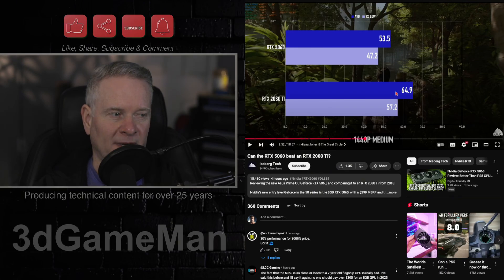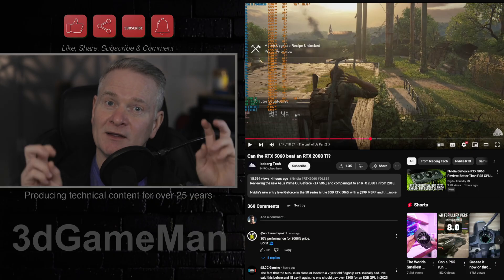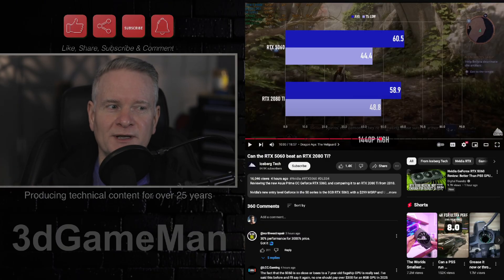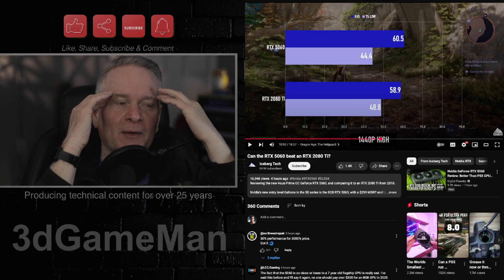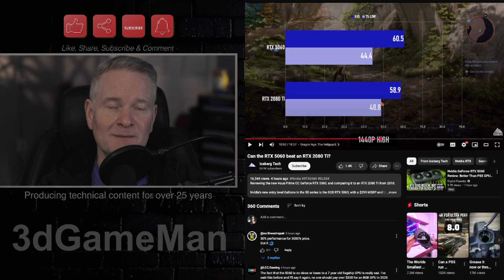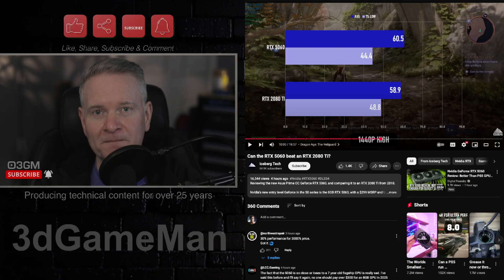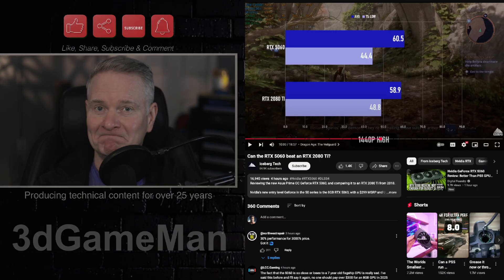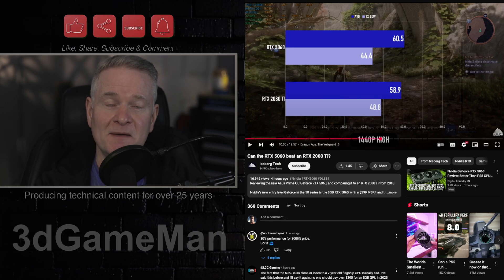Old RTX 2080 Ti vs. New 5060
The source video compares the new GeForce RTX 5060 and a secondhand RTX 2080 Ti, both priced around £300. The reviewer notes the initial negative reception of the RTX 5060 and highlights the value the 2080 Ti gained over time due to its RTX features like DLSS and ray tracing.

The RTX 5060 model features a triple-fan cooler, drawing only 145W, while the 2080 Ti consumes considerably more power at 250W. The 5060 also supports the latest DLSS 4 and ray tracing features, which the 2080 Ti lacks.

In rasterized rendering, the RTX 5060 slightly outperforms the 2080 Ti at 1080p. However, their performance is nearly identical at 1440p. The 2080 Ti's larger 11GB VRAM can be beneficial in some games, though often requiring DLSS to maintain playable frame rates.

The 2080 Ti struggles with more demanding ray tracing workloads, where the 5060 performs more efficiently. The combination of ray reconstruction and the Transformer model can also significantly reduce the 2080 Ti's performance.

Ultimately, the optimal choice depends on the user's priorities. The 2080 Ti offers a lower price and more VRAM, while the 5060 is newer, more power-efficient, and comes with a warranty. The reviewer suggests considering a 16GB card instead of the 8GB 5060.